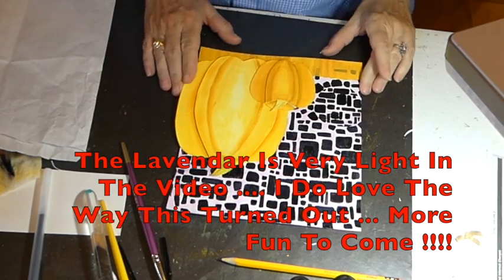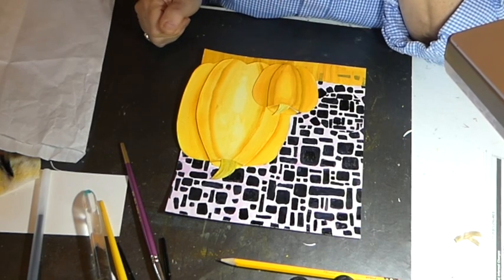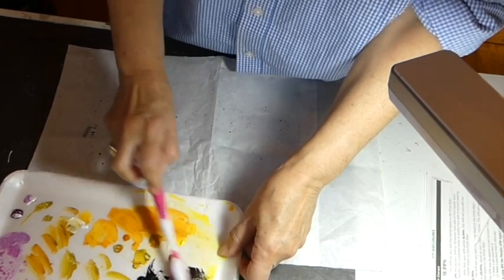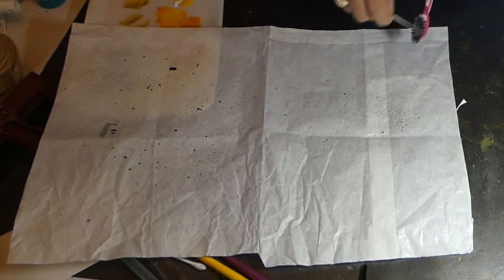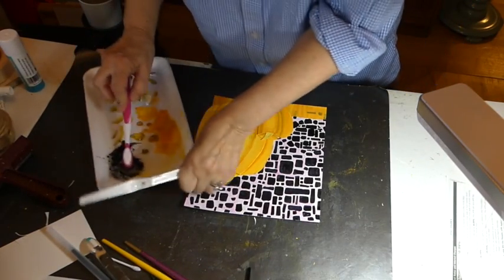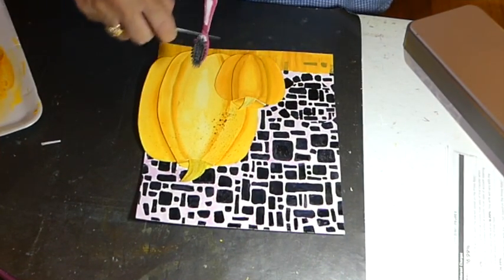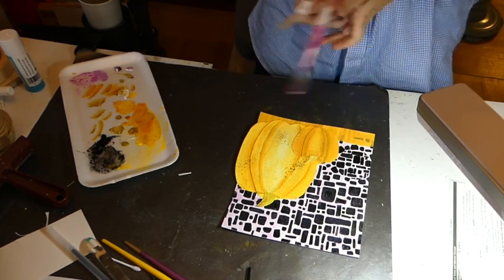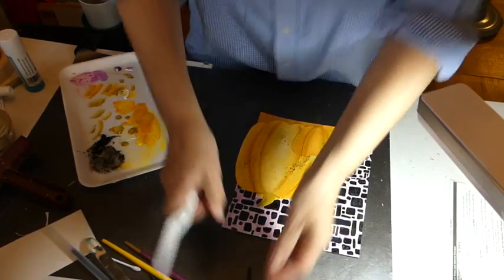Jack-O-Lantern // Part 14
Gather your friends and spend quality time together with me at my dining room table (aka my studio) creating this fun and easy beginner altered art project. Even though my list may look long…you (and your friends) probably have everything in your stash…..and you can make substitutions for things that you may not have. There are many segments to this instructional video but they are short. I hope you enjoy this project as much as I enjoyed creating it. Please comment and like my channel Thank You ... Annie Lou

Another thought on my pages is that they are adaptable to use in creating scrapbook pages.  You can create my project and use it on one side of your 2-page layout …. Which would be the theme of your layout.

Supplies//Tools:
Your Background Surface
  I Used 2 Sheets Of Canson Watercolor Paper …….
Craft Mat
All Over Background Stencil
Stencil Brush
Scotch Tape
Water Spritzer
Paint Palette
Paper Towels
White Pen
Black Glaze Pen
Wet Glue
Black Ink (unless you plan on putting a layer of sealing medium on
   your page///any ink will do … but if you seal your page you will
   need staz-on ink…..i did not seal my page)
Brayer
Q-Tips
Card Stock To Make Pattern
See-Thru Ruler
Palette Knife
Scissors
Pencil (not mechanical)
Good Quality Eraser
Dina Wakley Acrylic Paint
     Black, Cheddar (this is a dark orange), Lemon (this is a light
     yellow), White, Olive (this is a green), Eggplant (this is a purple)
Letter Stamps Or Letter Sticker Letters (these should be on the small
   Size).
1" Flat Paintbrush
1/2" Flat Paintbrush